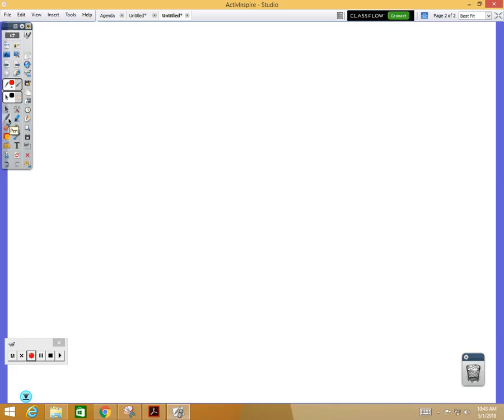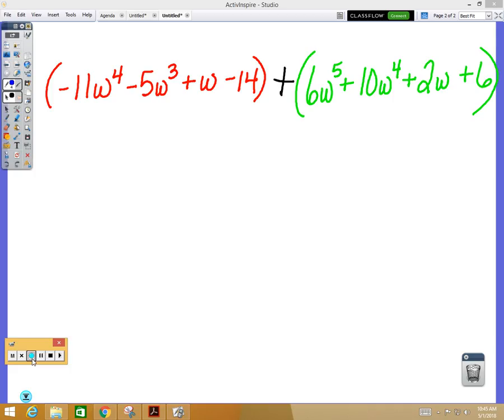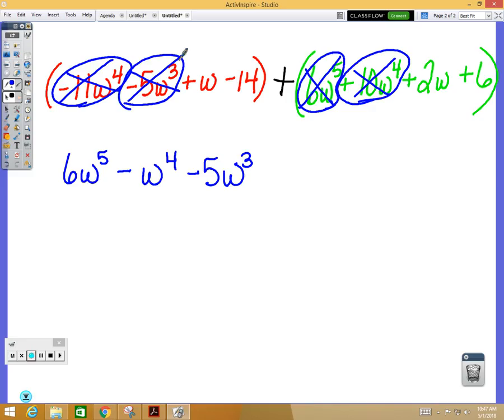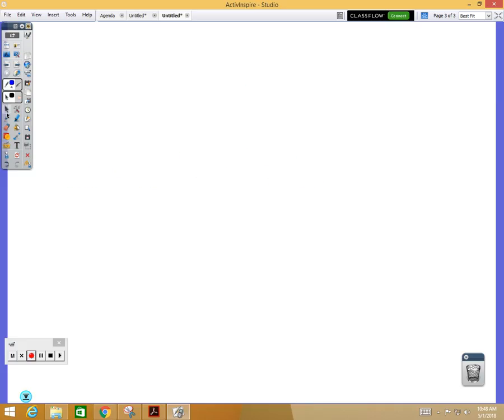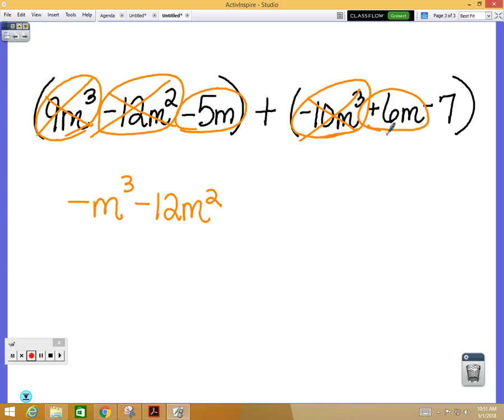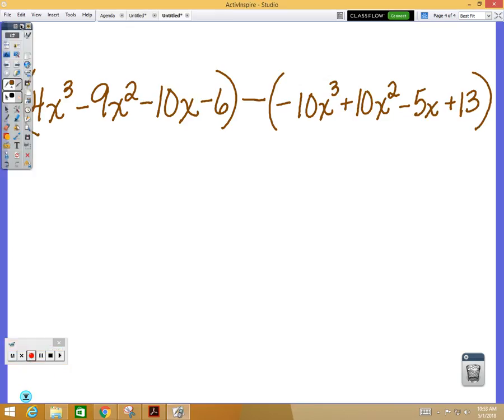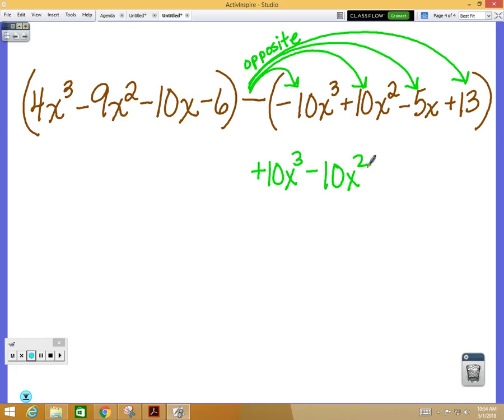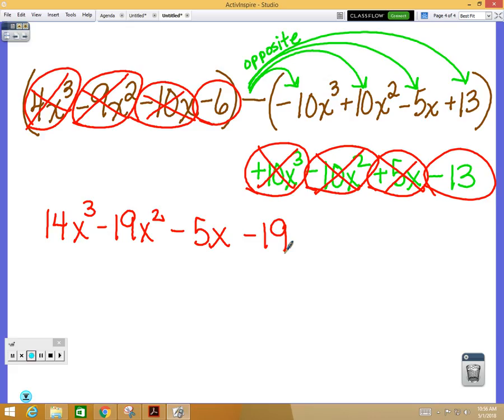Period 3 Notes 5 1 18